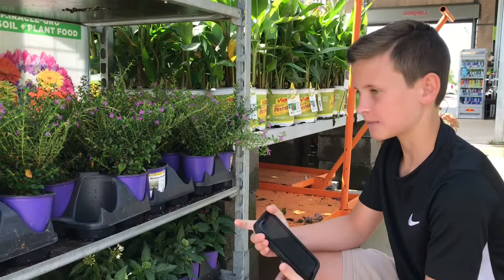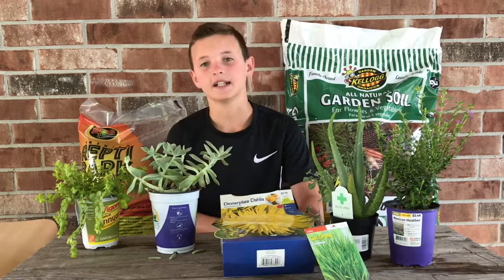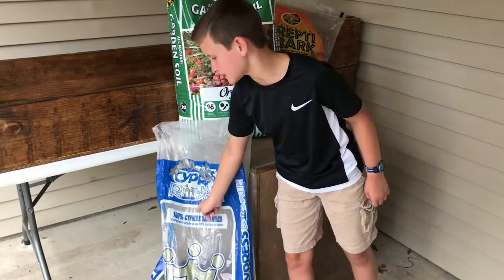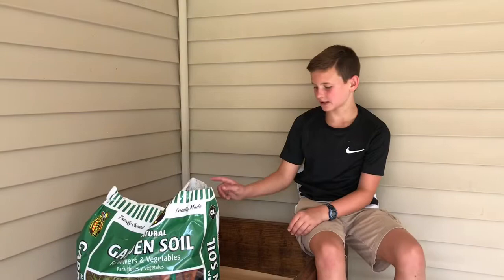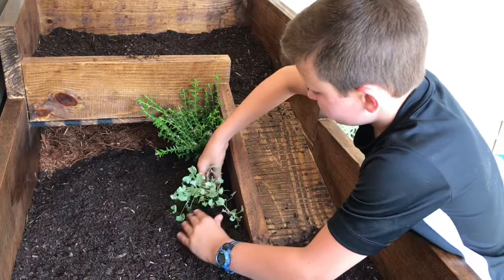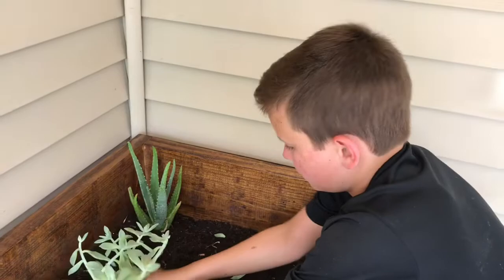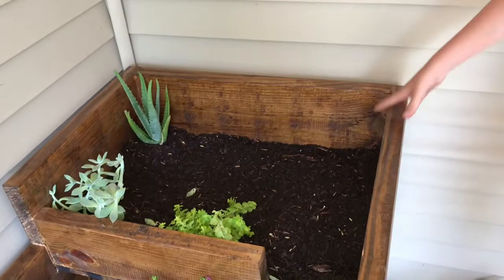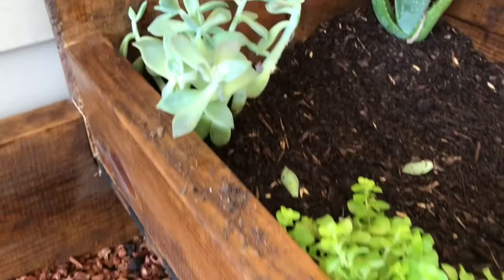Setting Up My DIY Tortoise Enclosure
Setting up my tortoise enclosure with repti bark, other organic substrates, and edible plants | DIY tortoise enclosure. Sulcata Tortoise enclosure finally complete and my tortoise loves it.